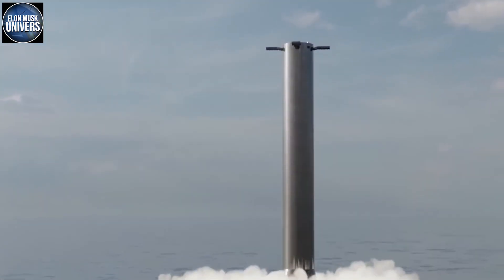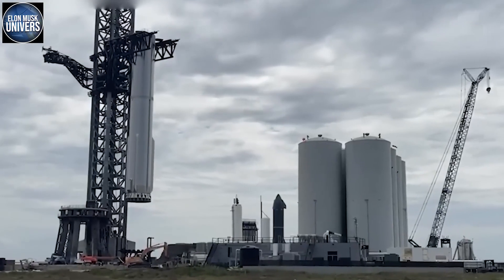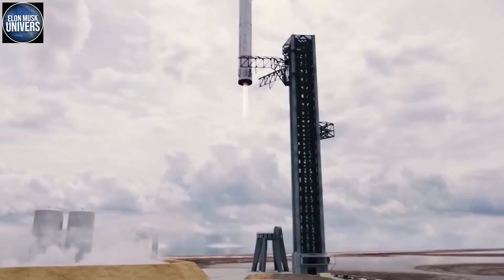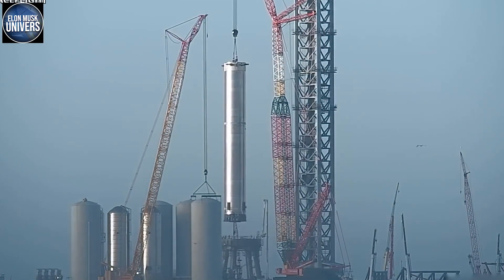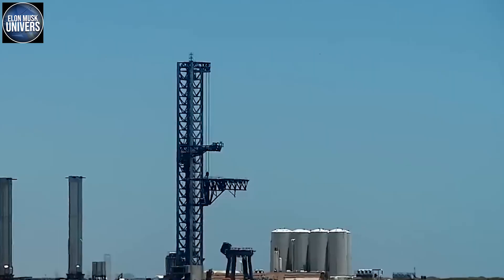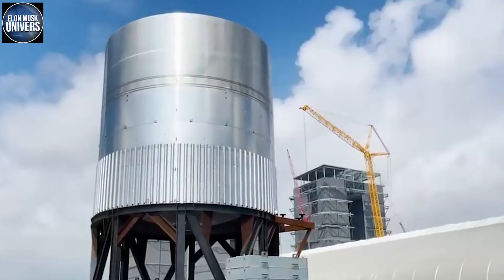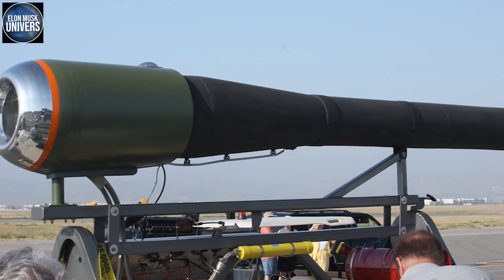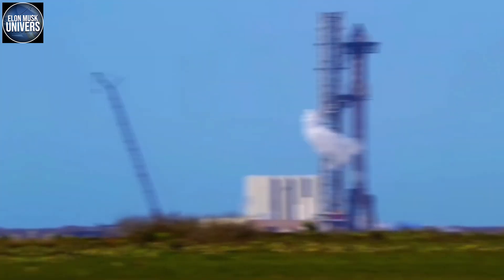SpaceX Starship First Orbital Booster - What is the difference?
The first orbital SpaceX Starship booster and its INCREDIBLE changes!
SpaceX is at it again. They have created a new Starship capable of orbital travel, which is something the previous Starship was unable to do. How did SpaceX make the new Starship booster capable of flying to orbit?

ABOUT US

Welcome to Elon Musk Univers. Her we  are all about Elon Musk and his univers (Tesla (TSLA) Spacex, Boring companie).
Elon Musk is a tech genius and is behind some of the greatest Technology breakthroughs in the world.

the pages content is made by Musk Univers, and it's made for fictive entertainment.

1)This video has no negative impact.
2)This video is also for teaching & Informational AND Entertainment purposes.
3)It is not transformative in nature.